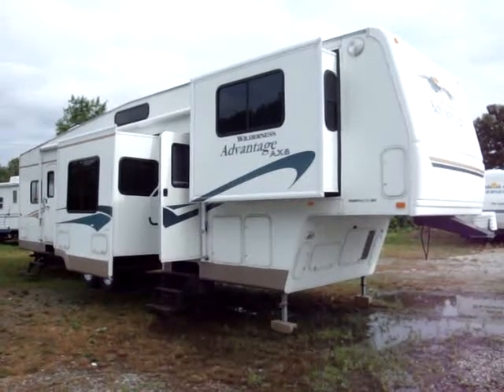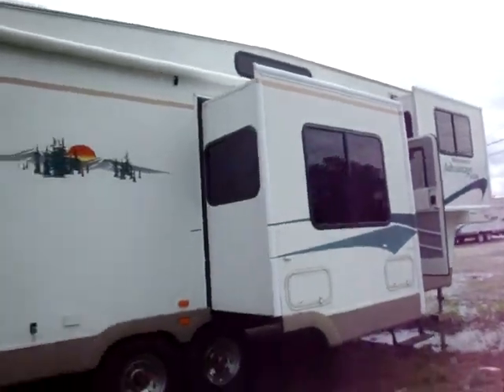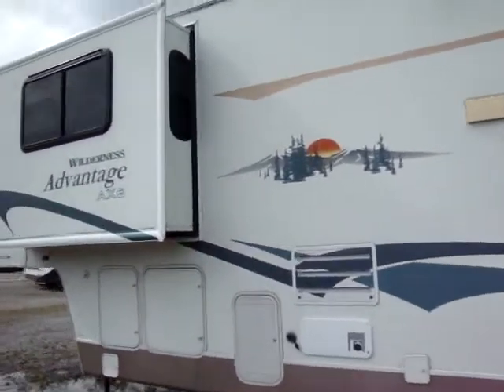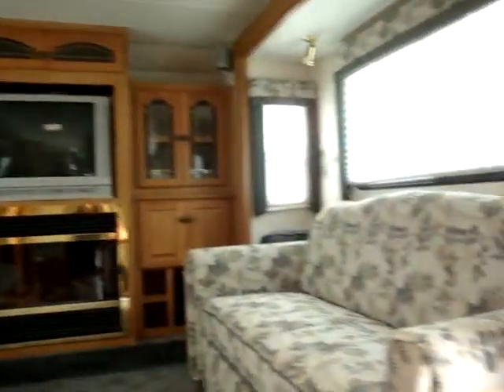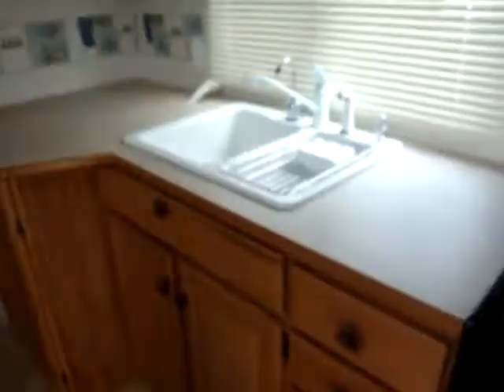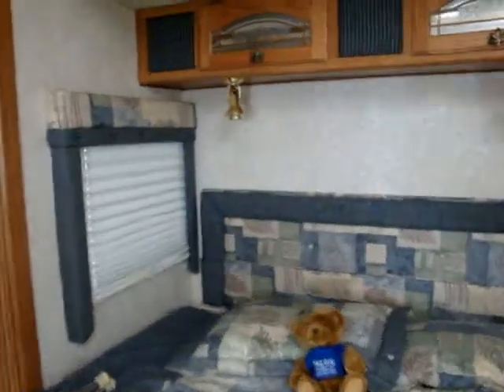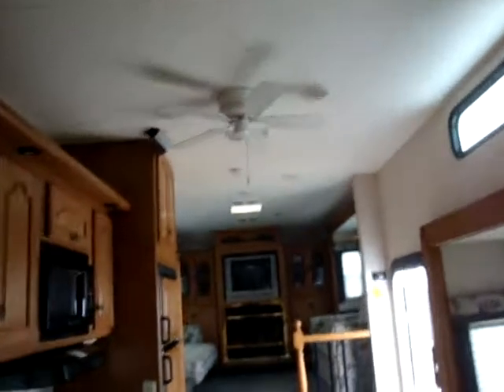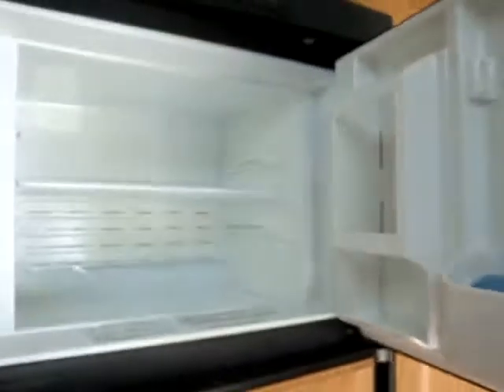~~~SOLD~~~2004 Fleetwood RV Wilderness Advantage AX6~For Sale~HUGE 5th Wheel~Living Room~Fire Place!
Michael Runnalls
Agent & Owner
WeBe Autos Ltd.
WeBe could be Buying or Selling YOUR car too!